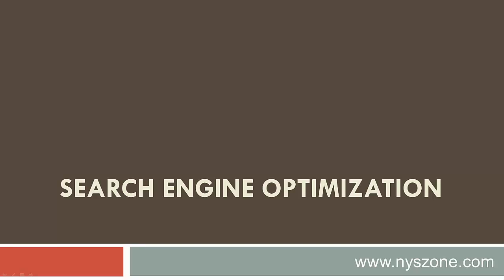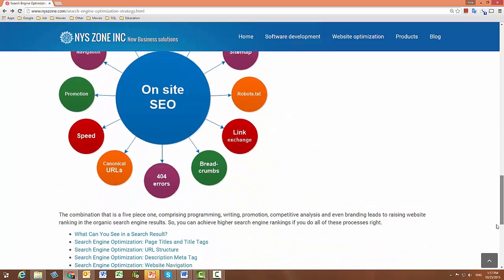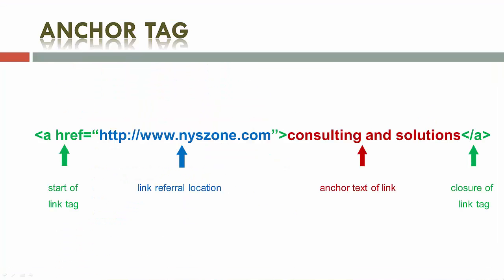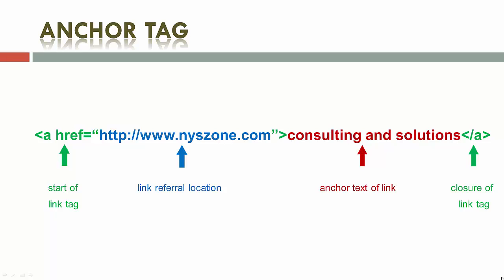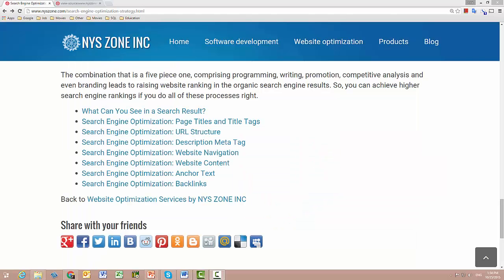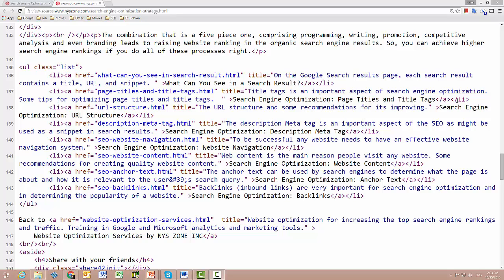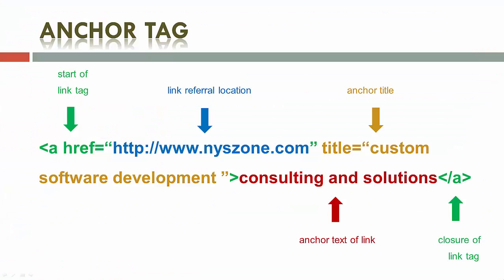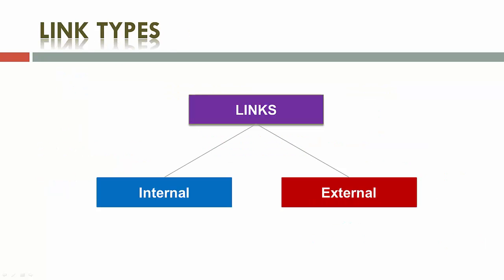SEO for Beginners – Part 6: Anchor Text Optimization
The anchor text is the clickable text in the page’s content. The better anchor texts are the easier to navigate a website and the higher rank the website might have. Some recommendations for optimizing the anchor text of the link.